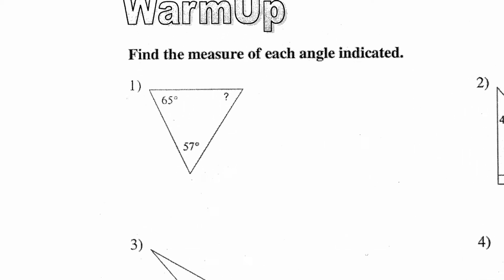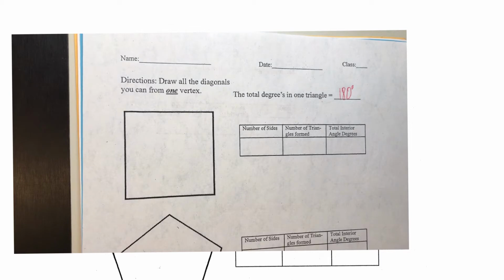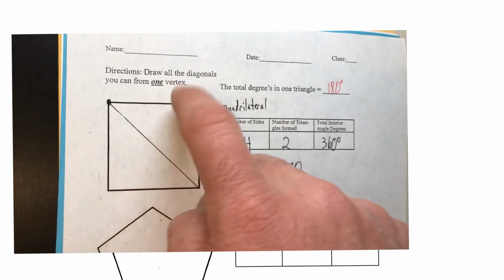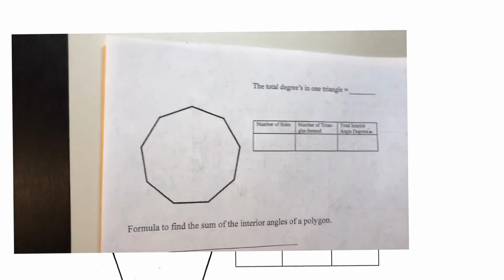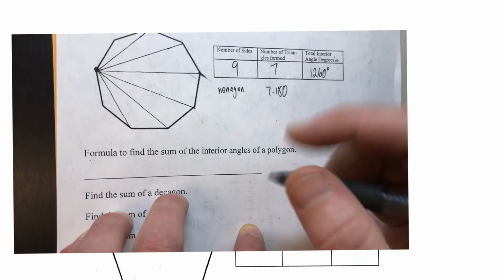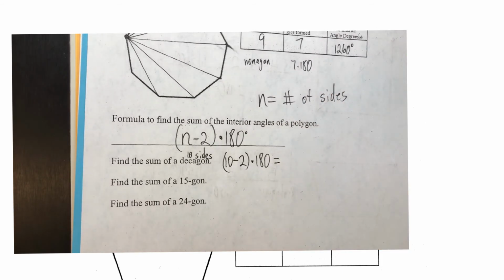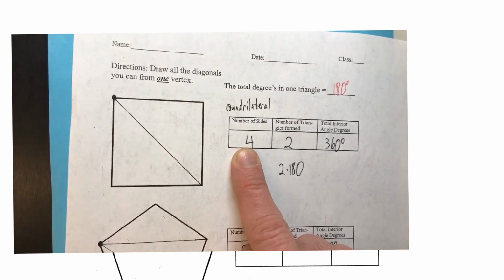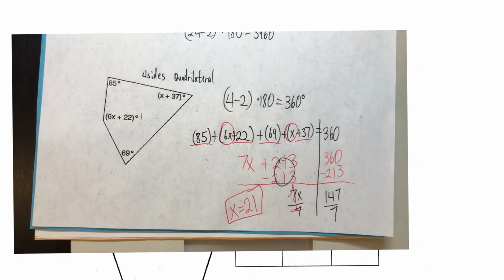Angle Sum Polygon Tuesday 1 21 2020